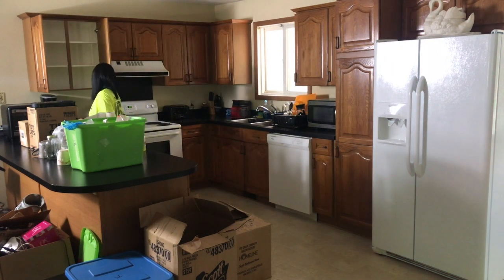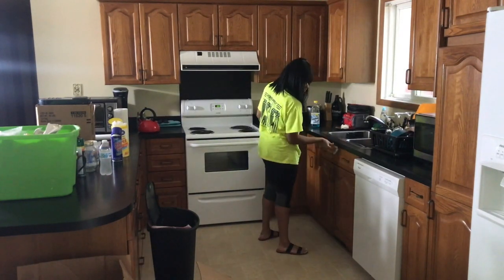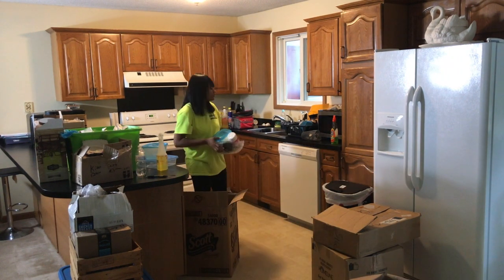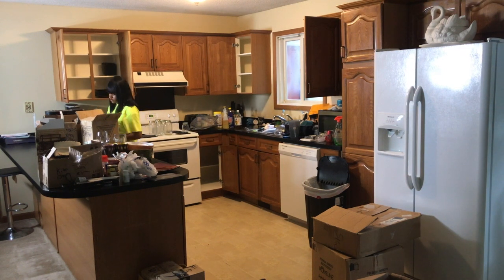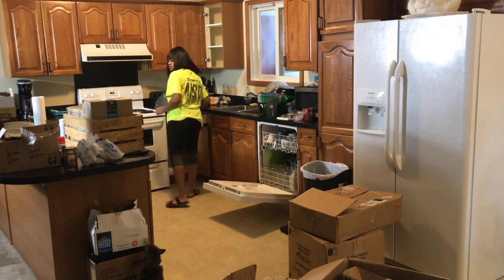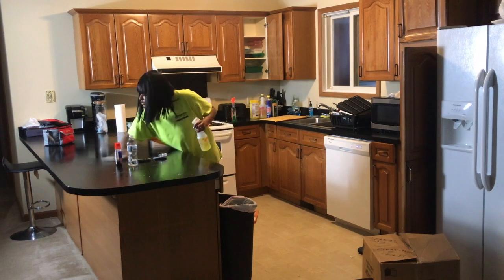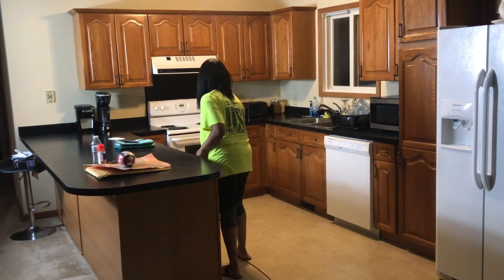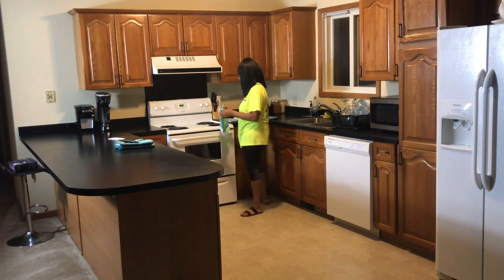EXTREME Clean & Unpack With Me | Organizing Our Kitchen | Move In Edition! | Valery Marie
Hey There! So today’s video is going to an Extreme Clean and Unpack With Me. I'm going to share our super messy kitchen with you guys I will be fully organizing all of the boxes finally. We’ve been moved in for about a couple weeks now I just needed a break from packing and unpacking once we moved in but this space definitely got out of hand within those couple of weeks so I wanted to share a time lapse of me cleaning, unpacking, and finding a new home for everything! I hope y'all enjoy this video and decided to join my little youtube family! ♡

CLEANING PRODUCTS:
*Cleaning Bleach*
TECH INFO:
Camera: iPhone 7Plus
Editing Software: Final Cut Pro